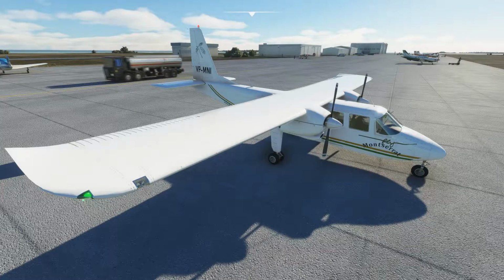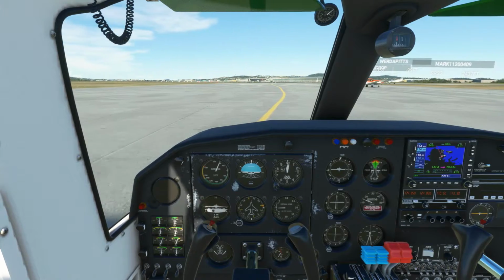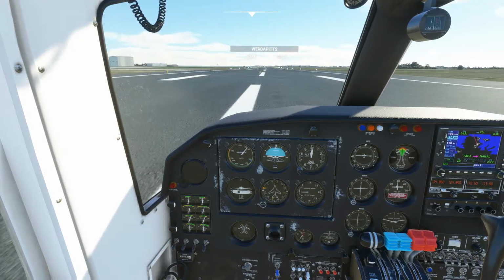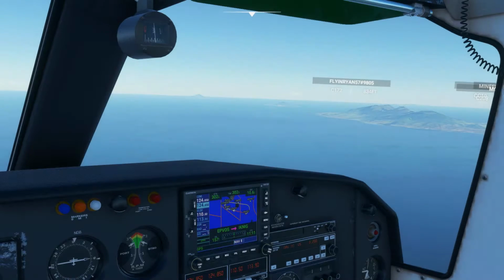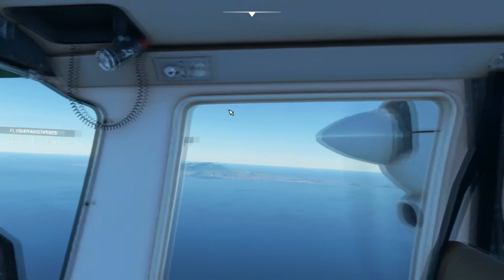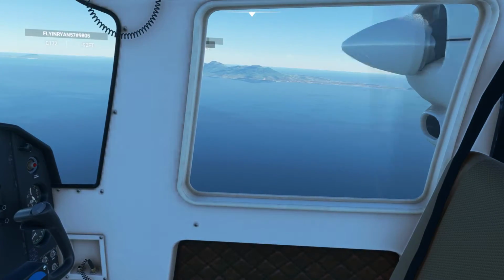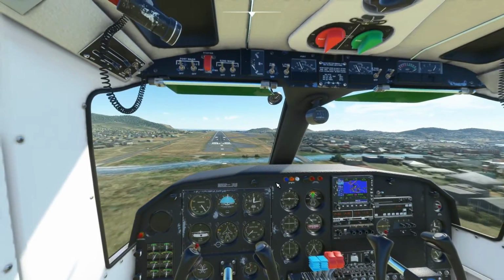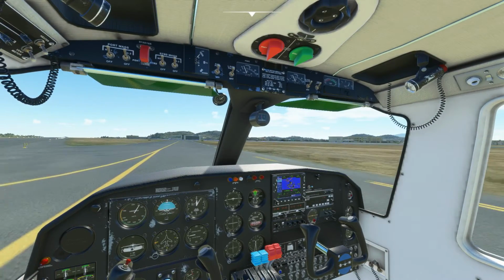BlackBox Simulations BN2 Islander | Microsoft Flight Simulator | Party in St Maarten | Episode 86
Hello folks, thanks for stopping by! In this video, we'll be flying from Antigua to St. Kitts.  This is another crazy beautiful day and there's loads of players having a party in St. Maarten apparently.  Come fly with me...see you in St. Kitts!

00:00 - Intro
01:59 - Engine start and taxi
07:54 - Takeoff (and playing chicken)
11:27 - Shout out to the multiplayer people.  There was tons of them around
14:44 - Descent
19:12 - Waiting for the switchover to the EMB110
20:21 - Multiplayer party in St. Maarten..lol
27:16 - Landing

Gaming Rig
Case: Corsair Carbide 275R
Mobo: Asus TUF Z390m
Power Supply: Thermaltake BXI 750W
CPU: i5-9600K @ 5.0Ghz
Cooler: Coolermaster Hyper-212 Evo
GPU: Gigabyte GTX 1660 Ti
SSD: Samsung 860 Evo 1TB
Joystick/Yoke: Gladiator NXT Premium
Mic: Blue Yeti